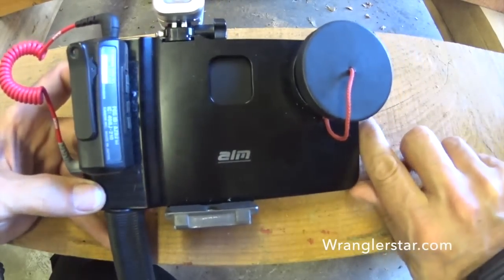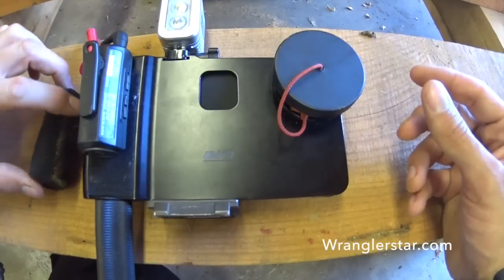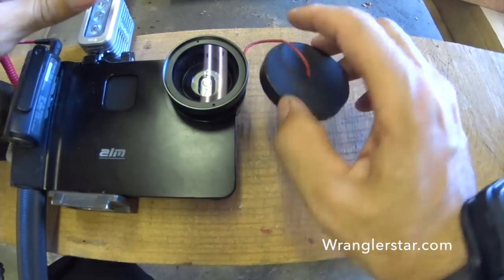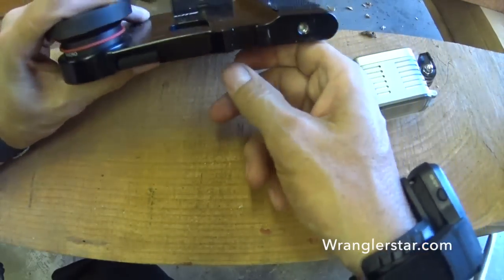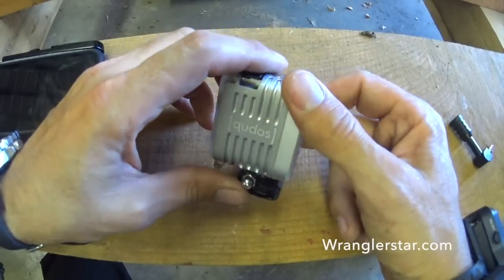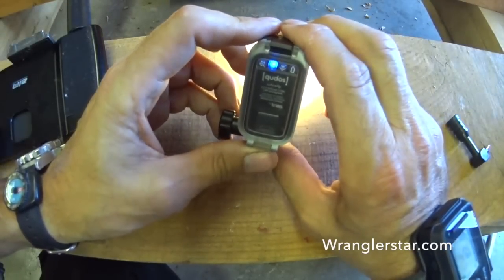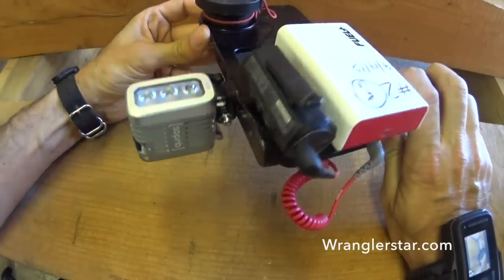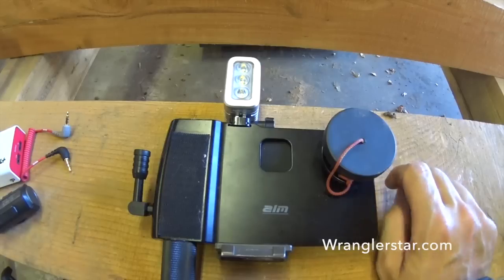What Is The Best YouTube Camera 2015